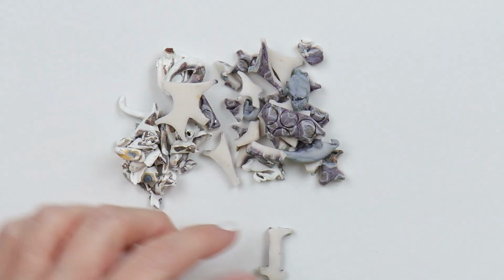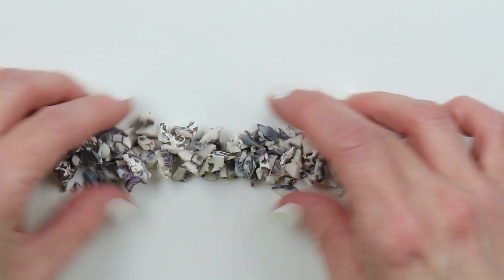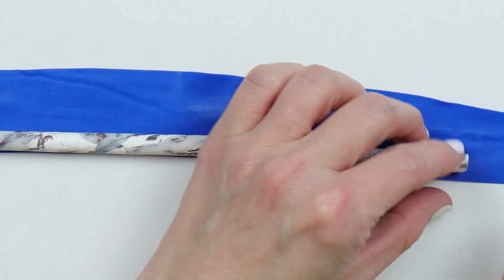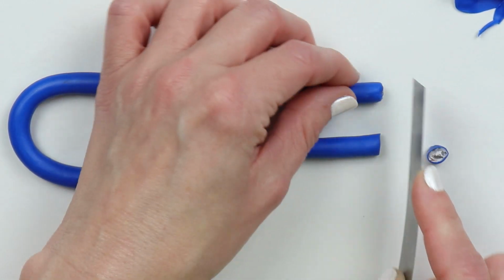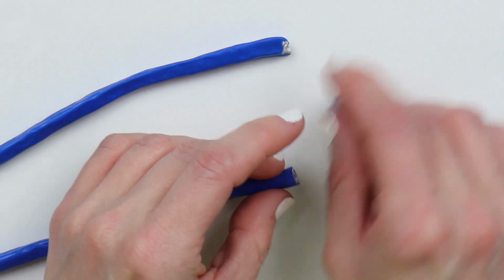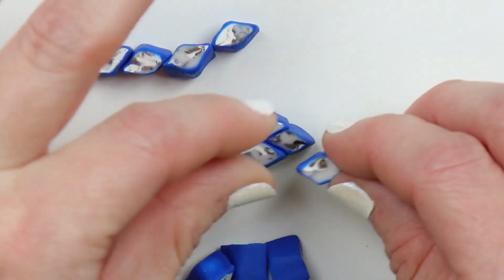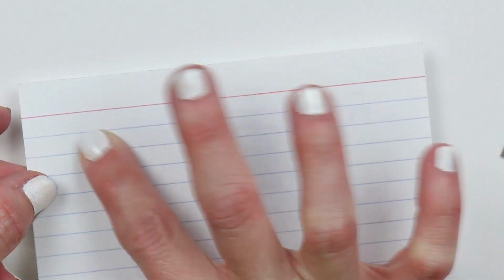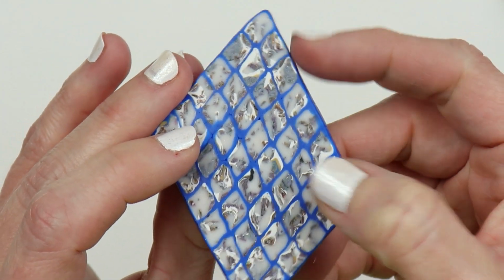💖💖Scrap Clay Polymer Clay Earrings 💖💖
This is made from scrap clay. It's always fun to make something with scrape clay. Because I don't know about you, but I have a lot of failed projects and this results in scrap clay. I try and not waste anything! I am using the left over scrap clay. If you have any ideas for future projects, please share them in the comments. Byeee!!!